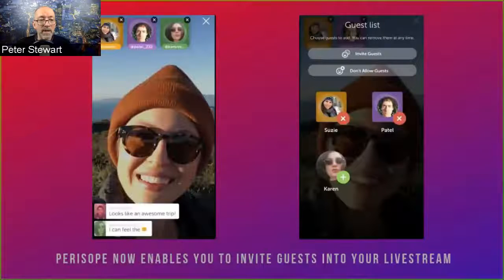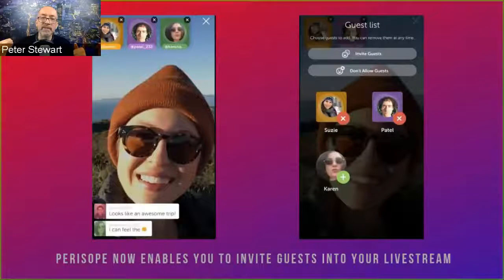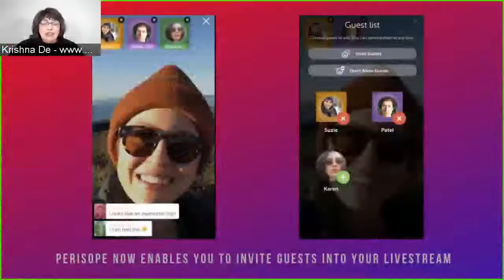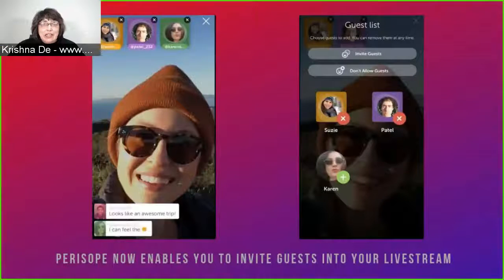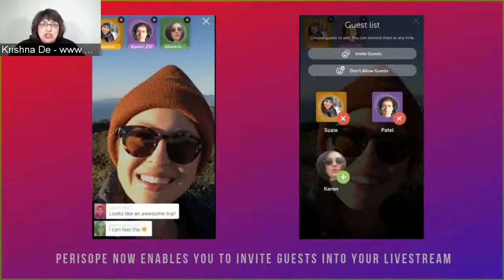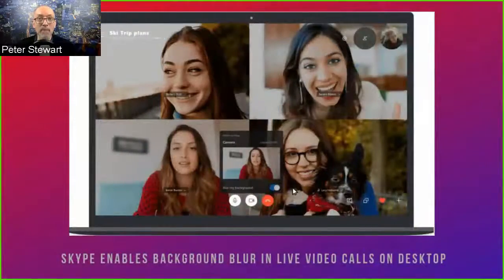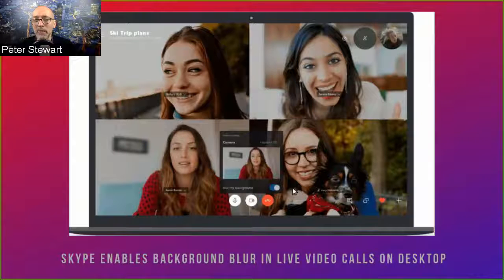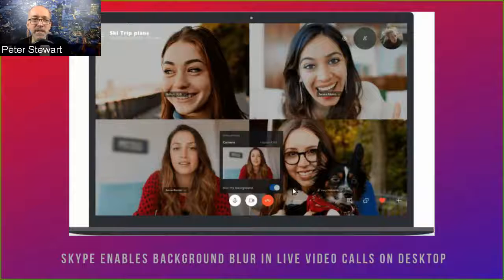Live Stream News Week Commencing 10 February 2019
Watch the replay of the latest live stream news and live video platform updates for week commencing 10 February 2019.

We share the latest live stream news you can use if you are a marketing, PR or business executive who wants to integrate live streaming into your communication plans for brand awareness, social selling, attracting leads to your organisation, employee engagement or crisis management.

Turn up your audio hear this weeks news:

- Periscope now enables you to invite guests into your live stream

- Brandlive introduces BrandLive Producer production software for customers

- Skype enables background blur in live video calls on desktop

- Dropbox introduces time-based comments for video and audio editing.

If you find the show of interest please consider sharing it to your networks.

Listen to the Live Stream Insiders as an audio podcast on Spreaker

If you have questions about using live video following the show, you can schedule a conversation with Krishna

Ask me your questions about social business and live streaming by scheduling a FREE consultation

Read my blog for my most recent social media marketing and live video tutorials and recommended resources